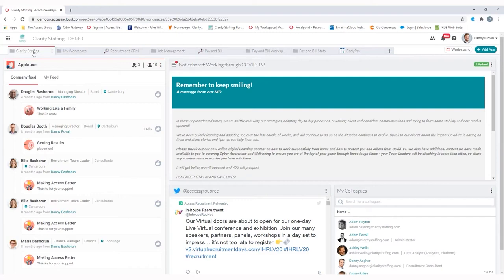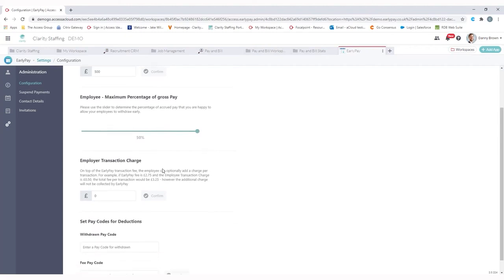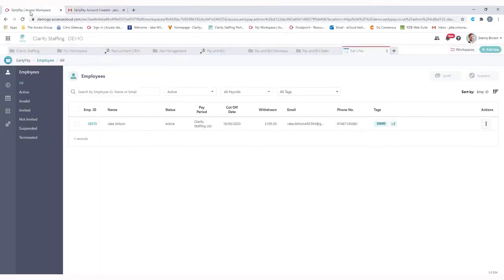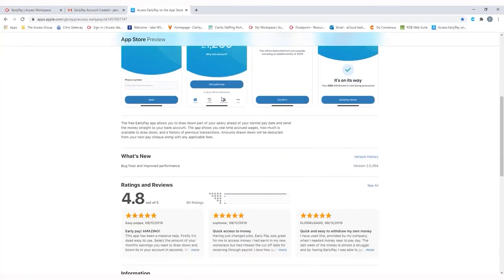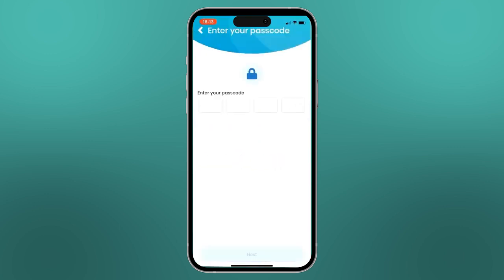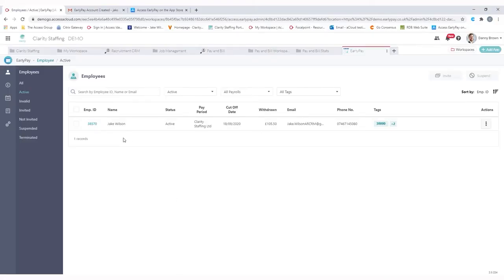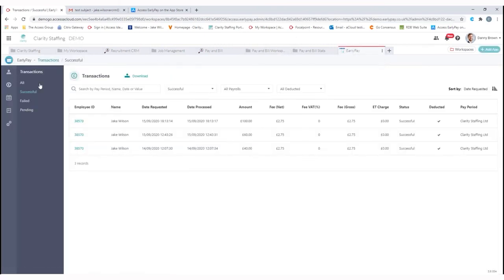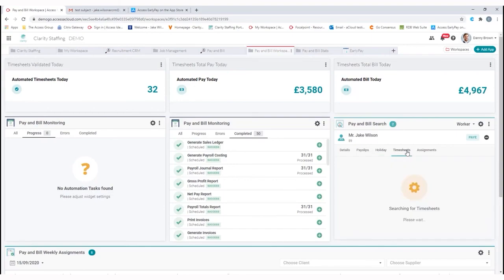Access PayWise+ for recruitment: Access Pay and Bill integration demo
See how Access PayWise+ integrates with Access Pay and Bill to give temps instant access to earned wages. From timesheet approval to drawdown and payslip deductions - fully automated to help agencies attract workers without admin burden.

0:00 Introduction and Access Pay and Bill integration
0:37 Admin console setup and thresholds
1:50 Timesheet validation and pay availability
2:31 Worker app experience and withdrawal process
3:42 Automatic payslip deductions
4:32 Key benefits - filling shifts with no admin burdenRetry